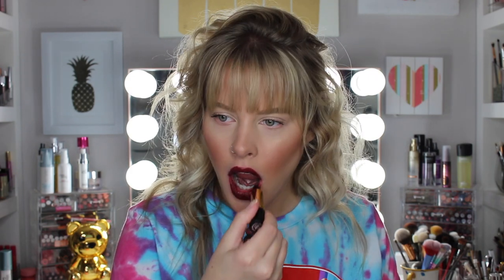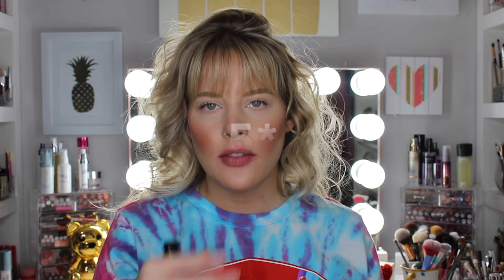Revlon Lipstick Swatches | Brittany Elizabeth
**LIPSTICKS MENTIONED IN ORDER**

-Nude Attitude
-Sky Pink
-Smoked Peach
-Sultry Samba
-Rose Velvet
-Cherries In The Snow
-Sassy Mauve
-Mauvy Night
-Black Cherry
-Berry Rich
-Wink For Pink
-Primerose
-Mink
-Brazilian Tan
-Coralberry
-Siren
-Fire & Ice
-Kiss Me Coral
-Sky Line Pink
-Peach Parfait